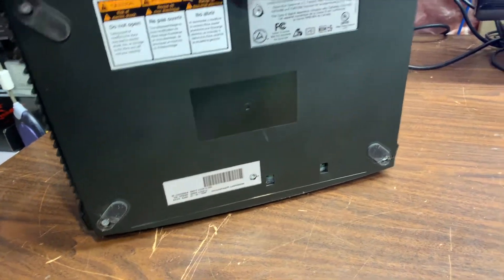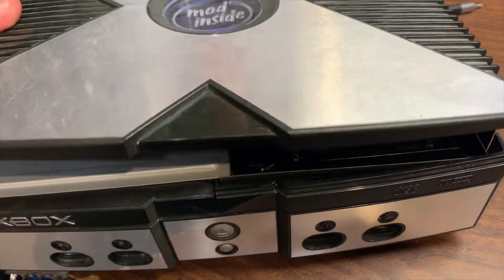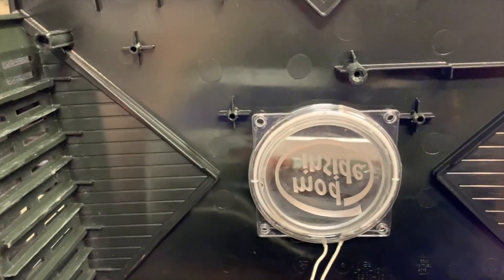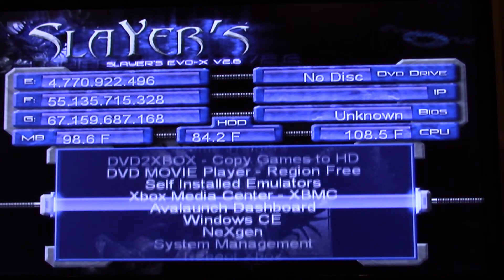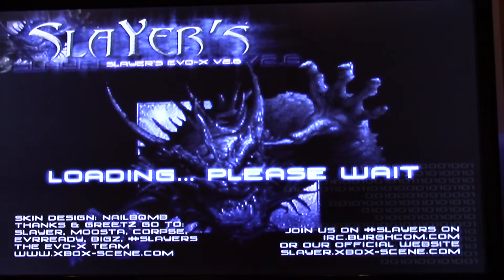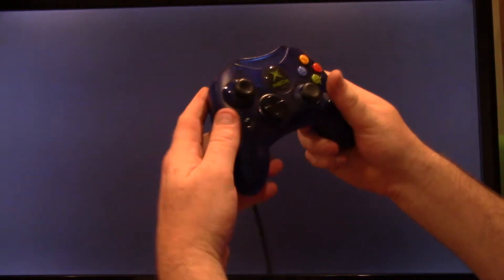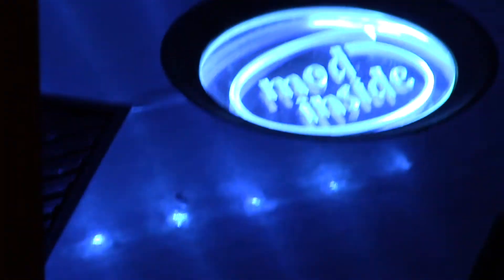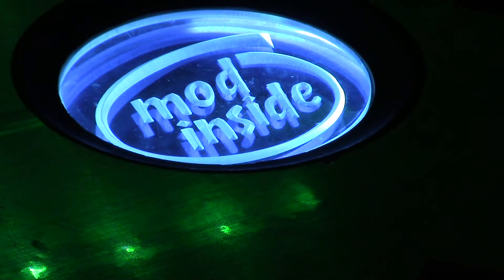Episode 106: Xecuter2 Xbox Battery Capacitor removal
in this episode we remove a leaked Xbox battery capacitor. and then unwire an xecuter2 lite and pin header it back in. fix the ring light and test it all out before screwing it back together